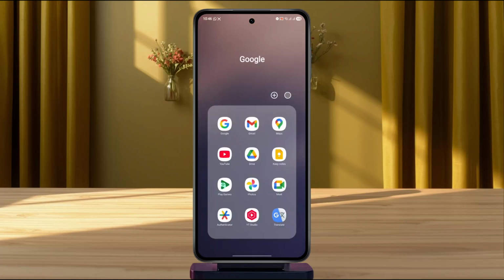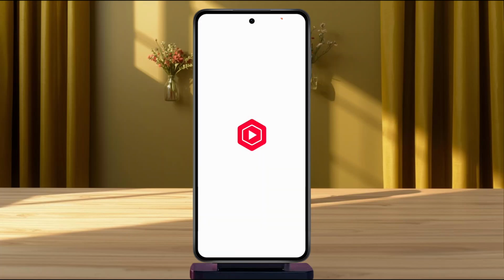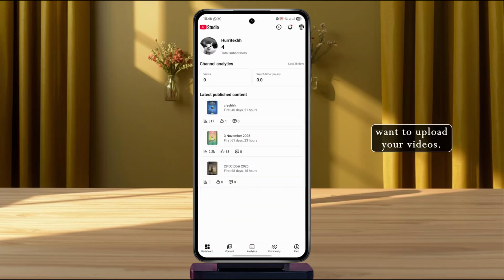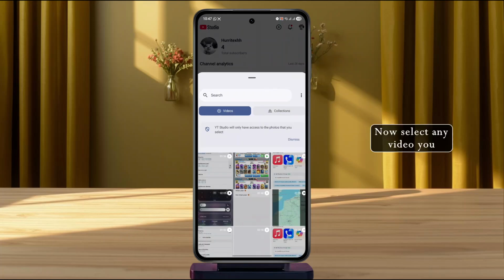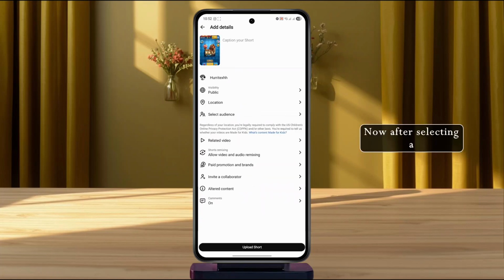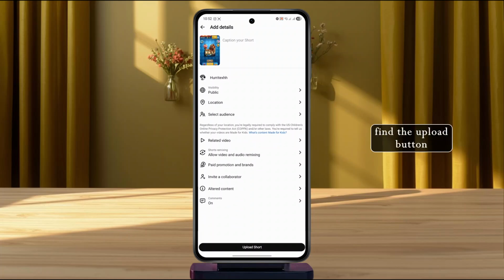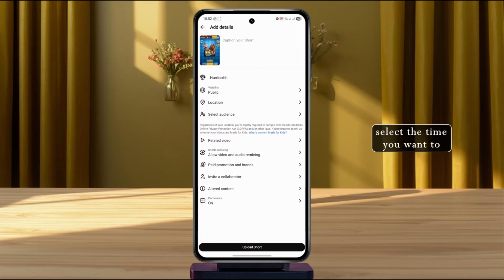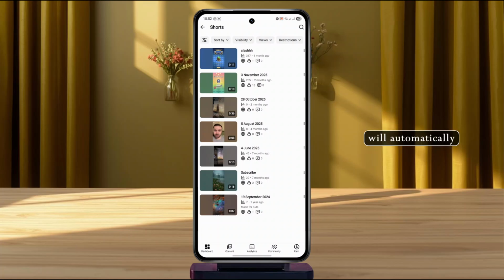How to Use YouTube Shorts Scheduler Tool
How to Use YouTube Shorts Scheduler Tool (2026)! Want to schedule your YouTube Shorts in advance to save time and grow your channel? This video will guide you through the steps on how to use the YouTube Shorts scheduler tool quickly and easily. Whether you're asking, "How do I schedule YouTube Shorts?" or need help setting up scheduled uploads, this tutorial has you covered. Learn the steps to plan, schedule, and manage your Shorts for maximum engagement. Watch now to see how you can use the YouTube Shorts scheduler tool today!

Timestamps:

00:00 How to Use YouTube Shorts Scheduler Tool
00:10 How Do I Schedule YouTube Shorts?